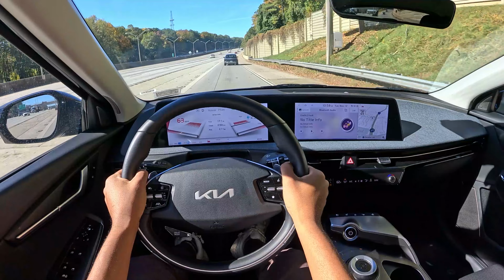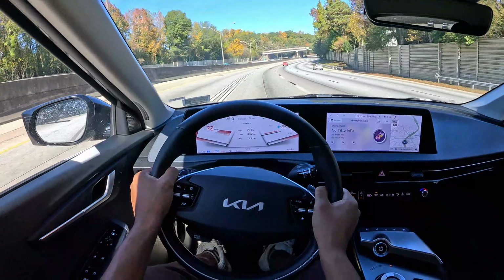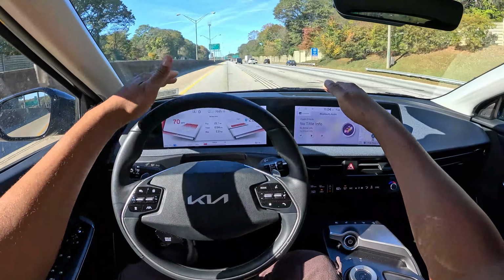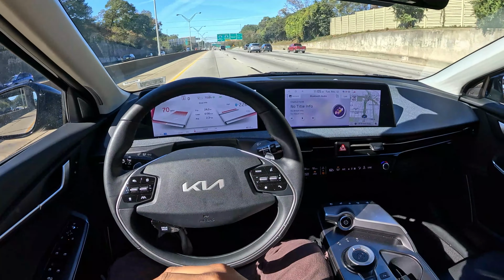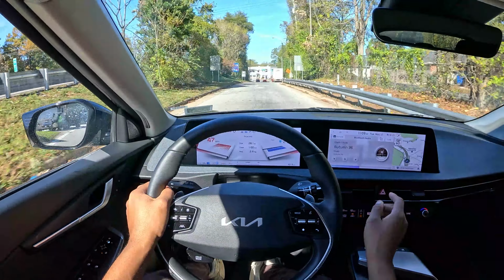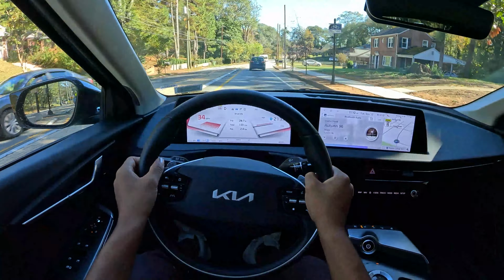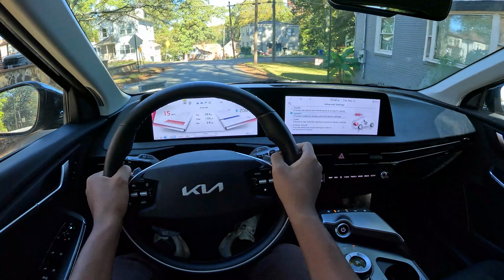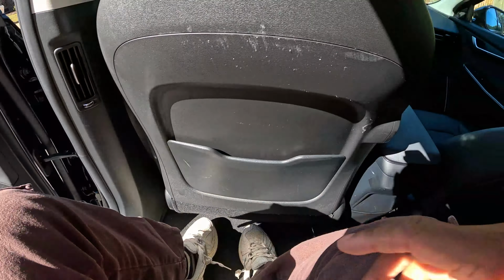2024 Kia EV6 Wind - POV Quick Review - Better option than Tesla ? YES!!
Time to catch some wind! 🌬️ The Kia EV6 Wind is bringing the heat to the EV genre with futuristic vibes, wild range, and plenty of tech to flex on the competition. But does it live up to the hype? Tap in to see if Kia’s got what it takes to make EVs cool again.

Chapters:
0:00 - Some Quick Specs/Highway Driving
2:37 - Self Driving Explained & Demo (HDA)
3:45 - Interior/Infotainment/Interior Specs
6:55 - Meridian Audio Test - Still self driving
8:19 - Surface Street Drive
9:25 - Active Sound Design Options.
10:45 - iPedal Explained
12:05 - Exterior Overview